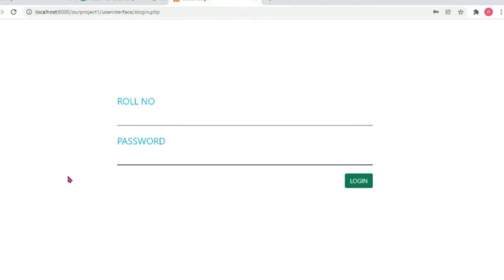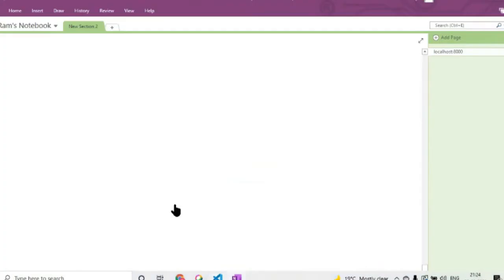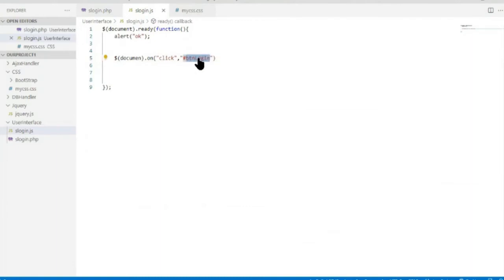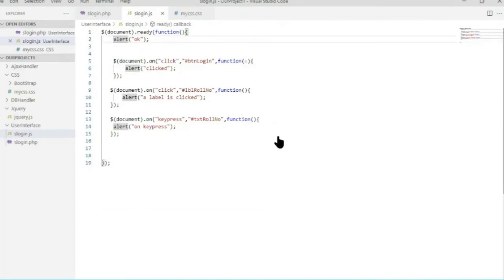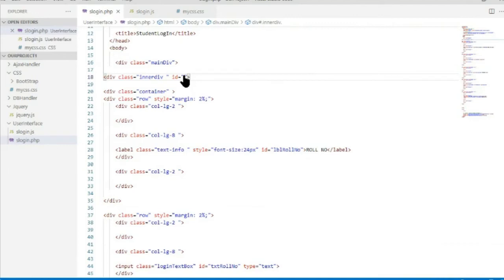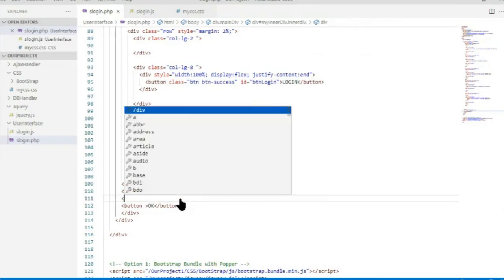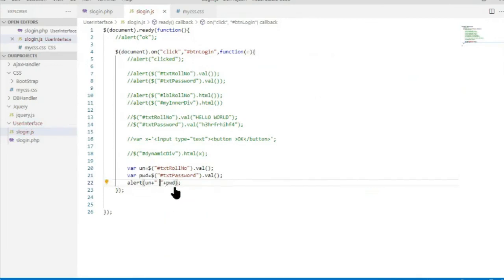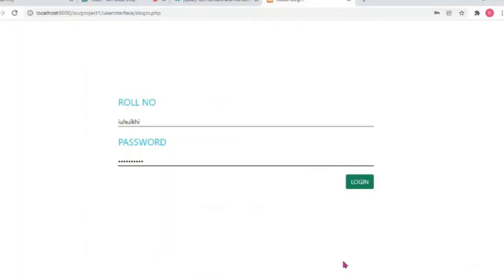Creating Student Management System using PHP, MySQL, JS and CSS - part4.Jquery and JavaScript Intro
In this video we will discuss basics of JQuery and Java Script. We will see how to use JQuery in our web application. This video series we will discuss how to create a web based end to end student management system using PHP,JS,CSS and MySQL